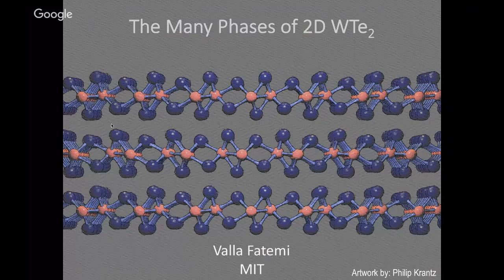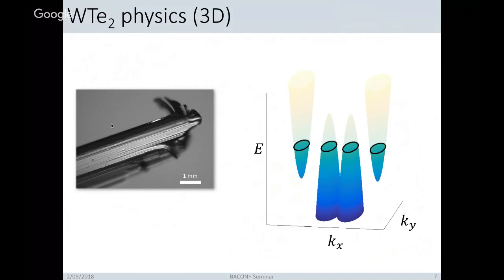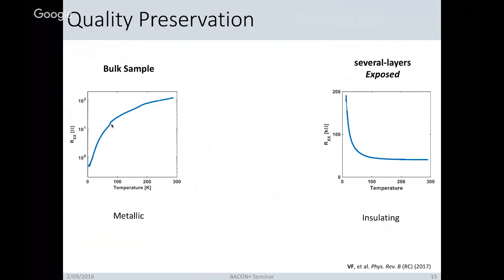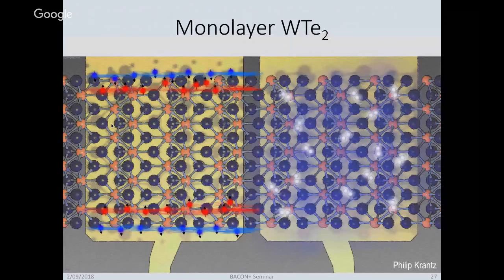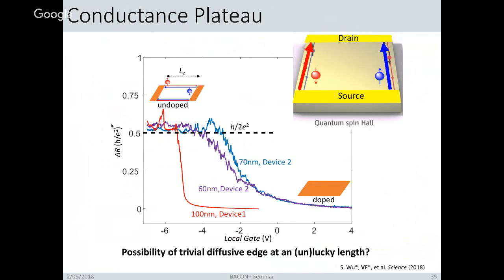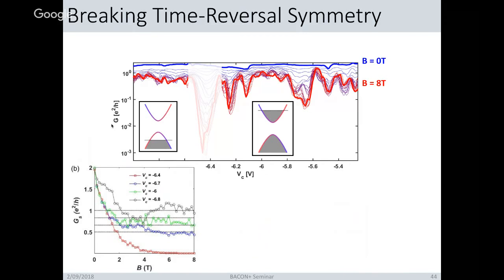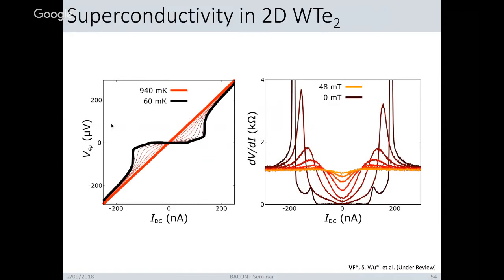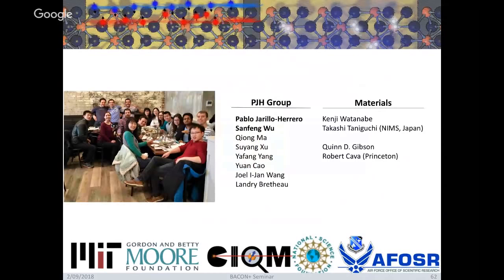Bacon+ meeting at MIT, February 9, 2018